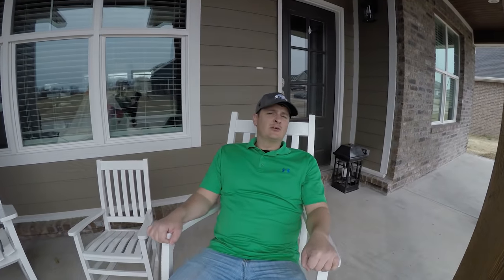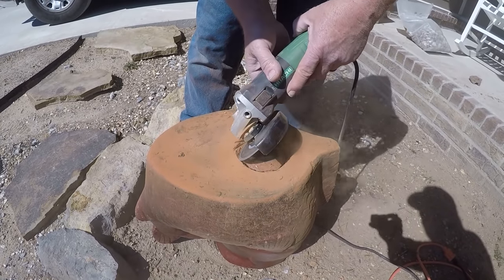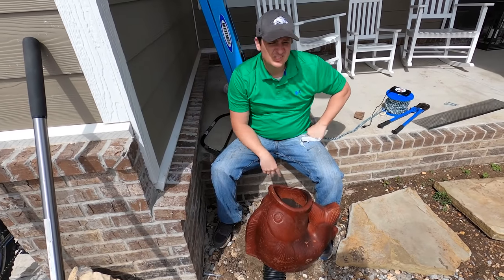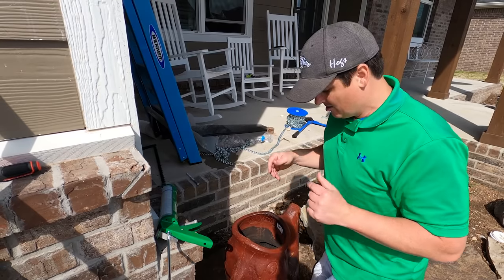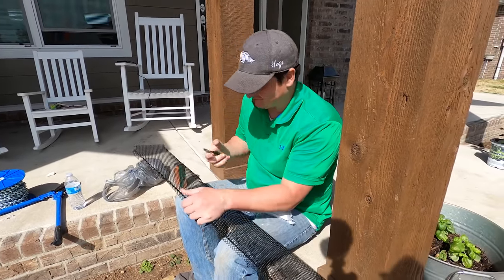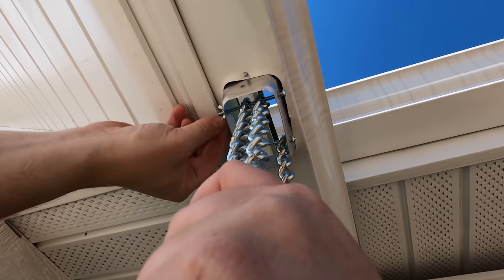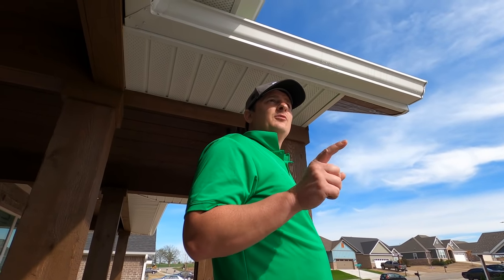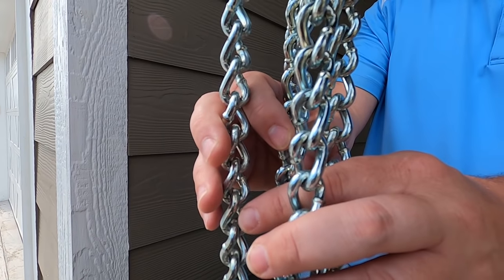RAIN CHAIN DRAIN Installation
Left Tool has a strange gutter situation on one corner of his porch. He solves it with a rain chain drain. He went with a rain chain drain because he didn't like the way a gutter looked in this spot.

Lawn star liquid lawn products:
liquid iron
liquid dethatcher

The views expressed in this video and description are solely of our own. I cannot guarantee against improper use or unauthorized modifications of this information. The Lawn Tools assumes no liability for property damage or injury incurred as a result of any of the information contained in this video. Use this information at your own risk. The Lawn Tools recommends safe practices when working on machines and or with tools seen or implied in this video. Due to factors beyond the control of The Lawn Tools, no information contained in this video shall create any expressed or implied warranty or guarantee of any particular result. Any injury, damage, or loss that may result from improper use of these tools, equipment, or from the information contained in this video is the sole responsibility of the user and not The Lawn Tools.